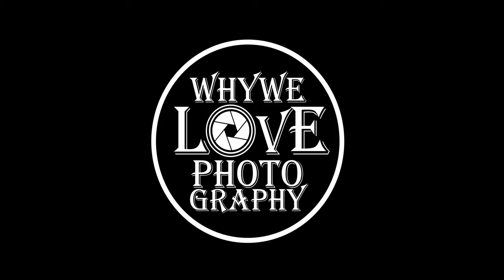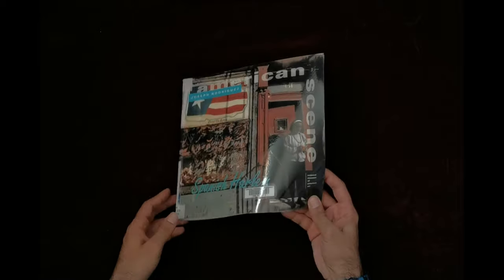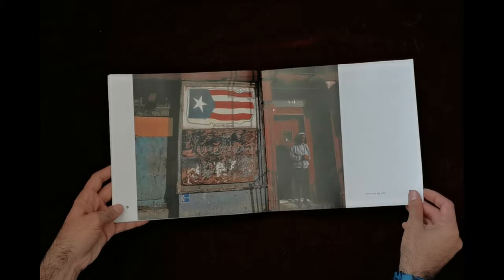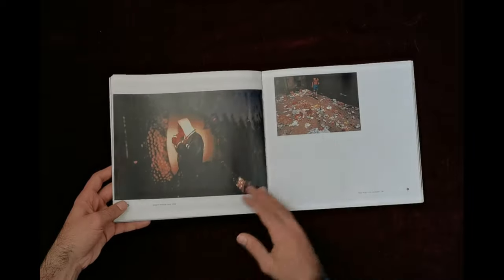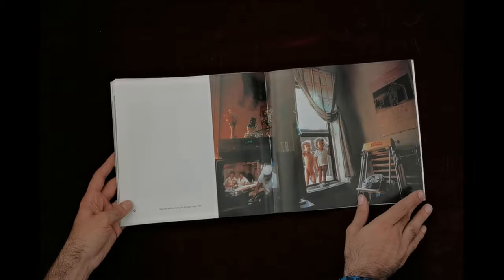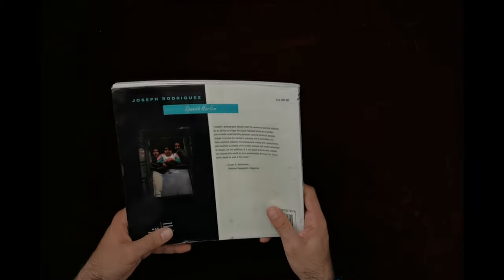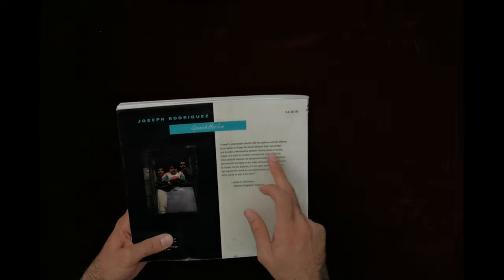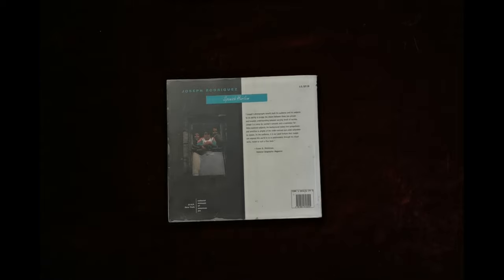American Scene: Spanish Harlem - Joseph Rodriguez Photography Book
Flipping through a photography book by Joseph Rodriguez – American photographer 1951
Joseph Rodriguez is a Documentary photographer born and raised in Brooklyn, New York. He studied photography in the School of Visual Arts and in the Photojournalism and Documentary Photography Program at the International Center of Photography in New York City.